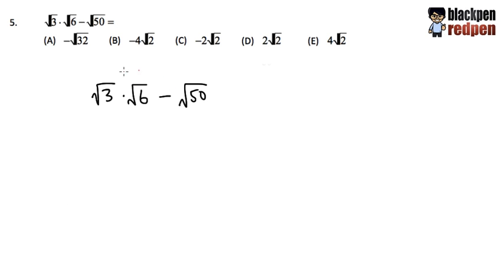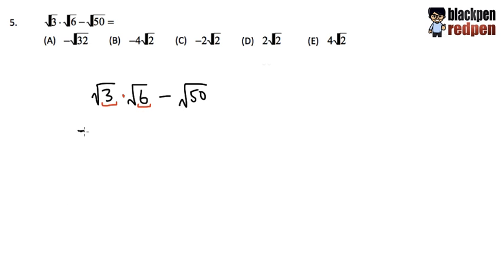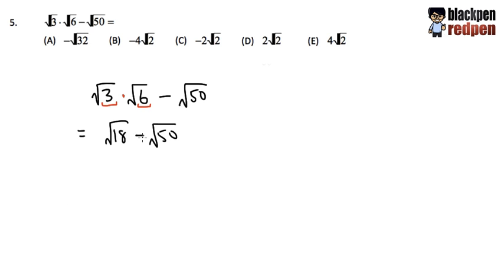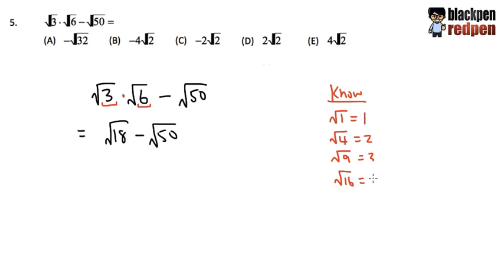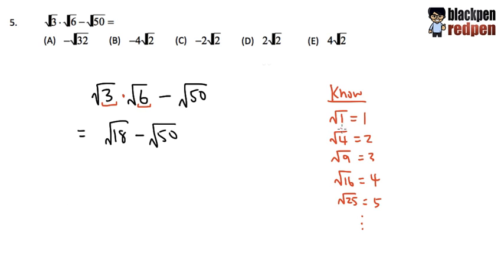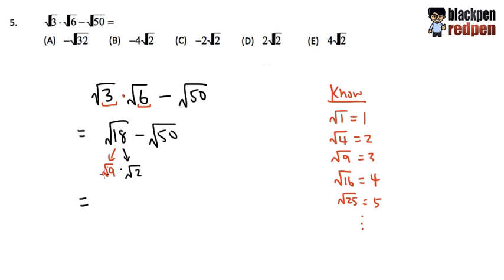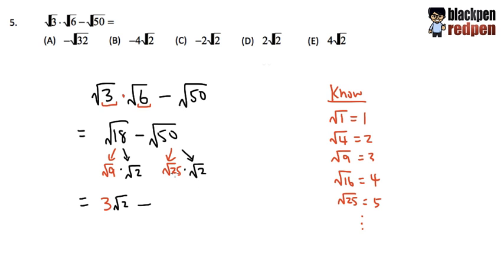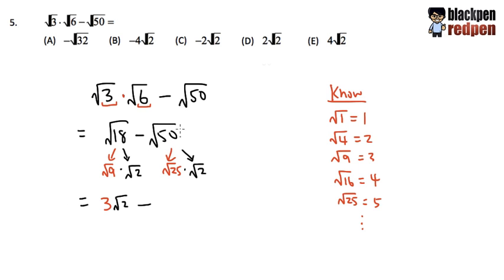Elementary Algebra Q5 | Pierce College math assessment sample MDTP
Q5, simplify and combine radical numbers

blackpenredpen